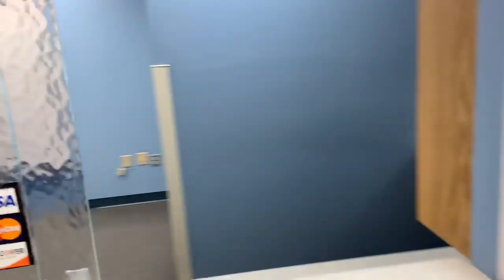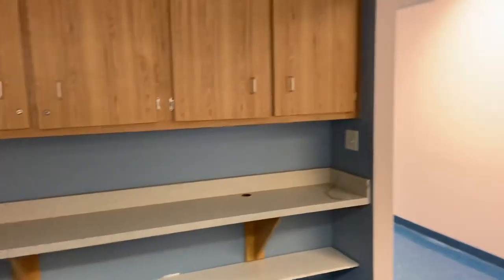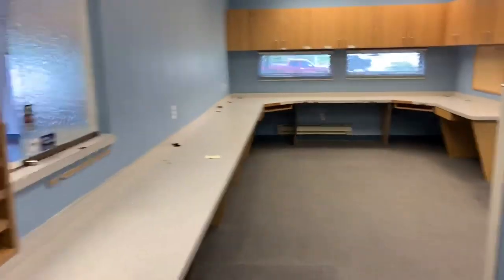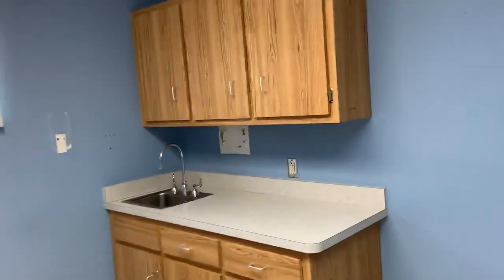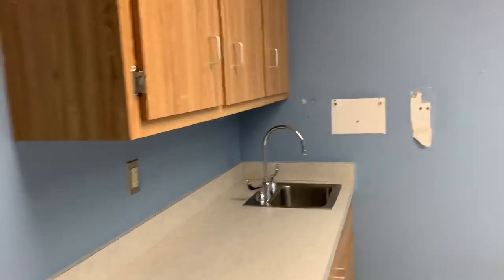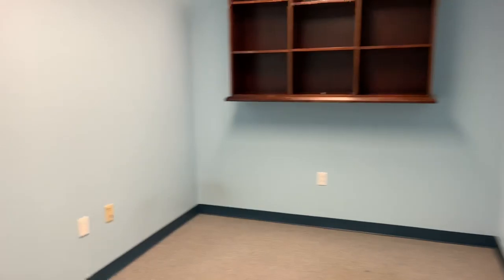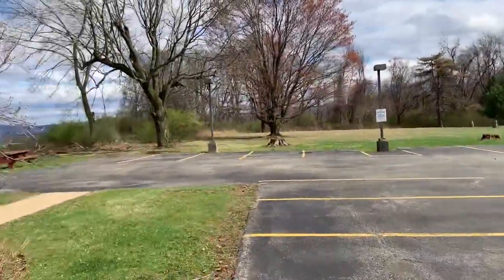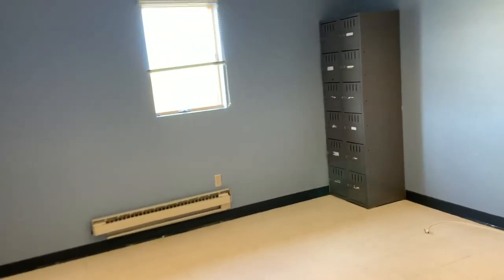New medical space